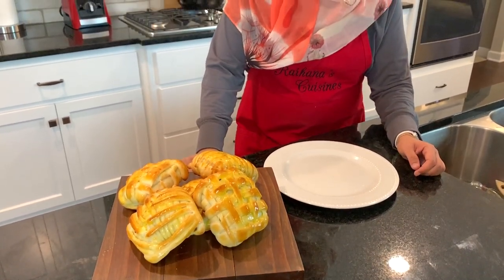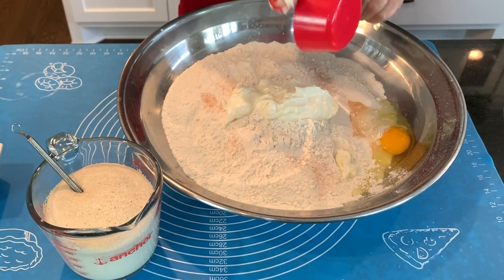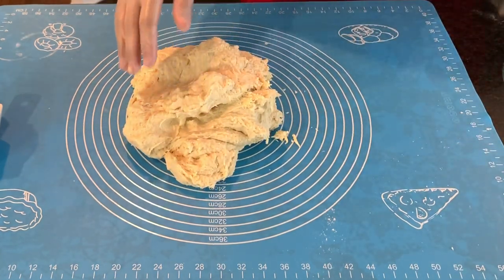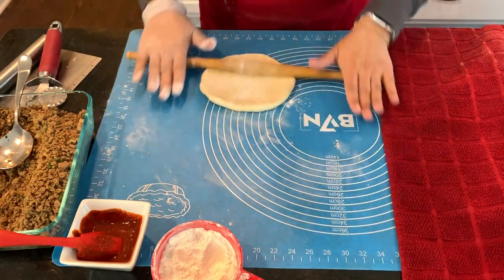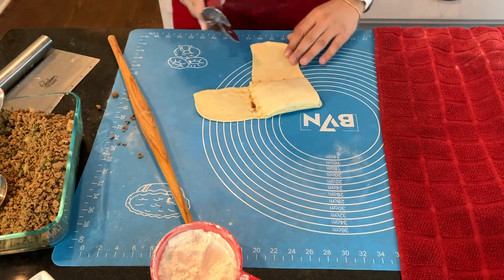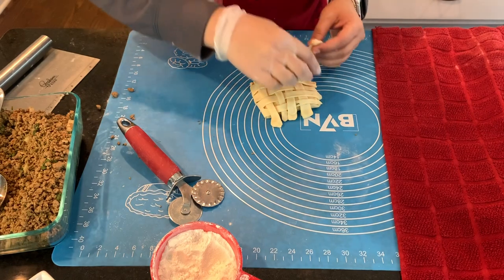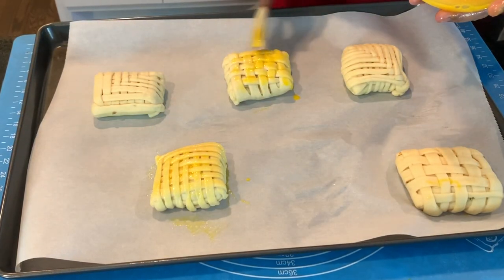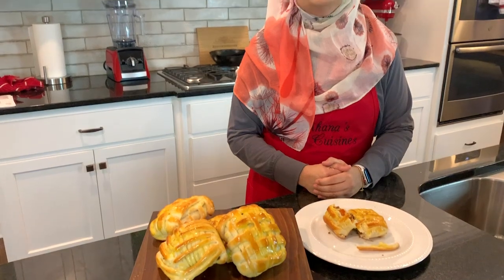WEAVE SAMOSA BUNS (BAKED) FILLED WITH GROUND BEEF AND CHUTNEY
These buns are not only amazing to look at, but they are soft and delicious, The with red chutney gives it a kick and you can add any filling of your choice. These are great to bake ahead of time and and freeze.

The silicone baking mat I have used in this video:

KitchenAid KP26M1XOB 6 Qt. Professional 600 Series Bowl-Lift Stand Mixer

Rolling pin I use on my videos:

portable stove:

Butane gas I use in my videos:

Air Fryer I use in my videos:

Instant Pot I use in my videos:

You are welcome to send me cool things
Raihana's Cuisines
9657 Colorado Lane N
Brooklyn Park MN
55445

Dough Ing:
5 cups white all purpose flour
1 tsp salt
2 tbsp sugar
3/4 cup milk
1 egg
1 tbsp yeast
1/2 cup mayonnaise
3/4 cup warm water
2 egg yolks for egg wash
Method:
Mix the warm water and warm milk together and add the 2 tbsp of sugar and yeast in it and stir until all the ingredients have combined, leave this on the side to bubble up.  Next mix the flour, salt, egg, and mayonnaise and mix all the ingredients really well then add the milk and water mixture and bind the dough, once the dough comes together, knead for about 5 minutes until you have a nice soft dough. Let this dough rest by covering it and letting it proof until it is double in size. Divide the dough in half and cover the dough to prevent it from drying. With the one half of the dough make equal sized dough balls, you should be able to get about 10 to 12 from one half of the dough. Cover the rest of the dough balls to prevent drying. Roll out the dough as stated in the video and cut in half, criss cross the dough and add the chutney first then add the stuffing mixture and fold as shown in the video. Let the buns rise one more time, spread the egg wash on it and bake it in a 350 for 25 degree oven for about 25 min or until golden brown.
Makes about 24 buns total